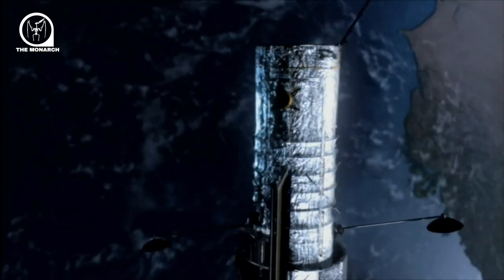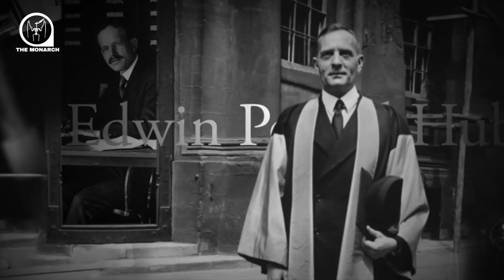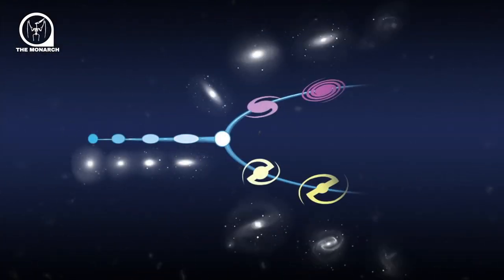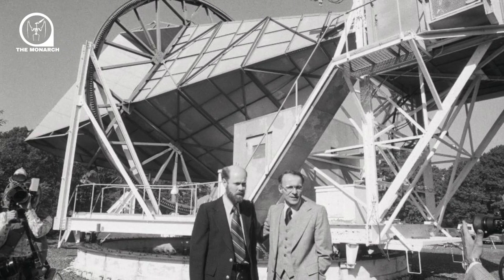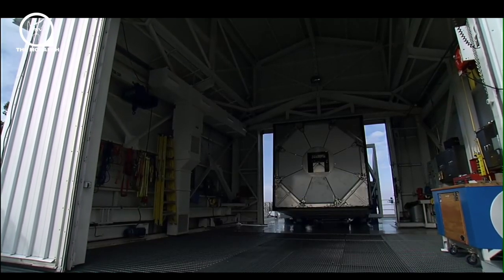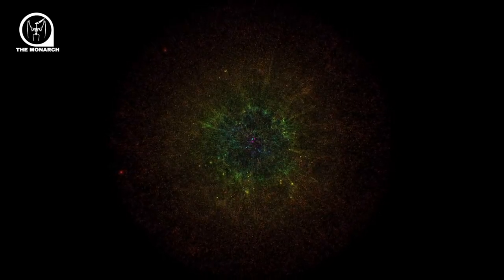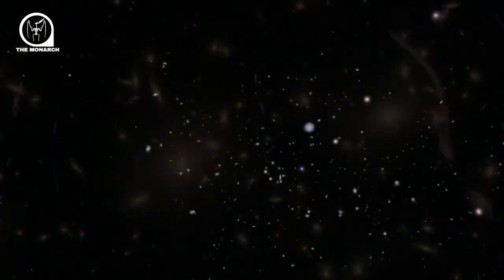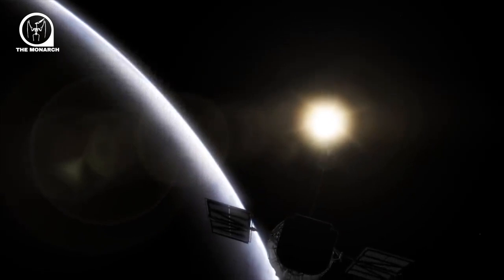The Grand Design of Cosmos | A Journey Through Spacetime in 3D | The Monarch Documentary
The Universe is so enormous we can't really comprehend it all. According to the general theory of relativity, far regions of space may never interact with ours even in the lifetime of the universe due to the finite speed of light and the ongoing expansion of space. For example, radio messages sent from Earth may never reach some regions of space, even if the universe were to exist forever: space may expand faster than light can traverse it.

These questions are beginning to yield to a series of extraordinary new lines of investigation and technologies that are letting us to peer into the most distant realms of the cosmos. But also at the behavior of matter and energy on the smallest of scales. Remarkably, our growing understanding of this kingdom of the ultra-tiny, inside the nuclei of atoms, permits us to glimpse the largest vistas of space and time.  In ancient times, most observers saw the stars as a sphere surrounding the earth, often the home of deities. The Greeks were the first to see celestial events as phenomena, subject to human investigation rather than the fickle whims of the Gods.

One sky-watcher, for example, suggested that meteors are made of materials found on Earth... and might have even come from the Earth. Those early astronomers built the foundations of modern science. But they would be shocked to see the discoveries made by their counterparts today. The stars and planets that once harbored the gods are now seen as infinitesimal parts of a vast scaffolding of matter and energy extending far out into space.

Just how far began to emerge in the 1920s. Working at the huge new 100-inch Hooker Telescope on California's Mt. Wilson,  astronomer Edwin Hubble, along with his assistant named Milt Humason, analyzed the light of fuzzy patches of sky... known then as nebulae.

They showed that these were actually distant galaxies far beyond our own. Hubble and Humason discovered that most of them are moving away from us. The farther out they looked, the faster they were receding. This fact, now known as Hubble's law, suggests that there must have been a time when the matter in all these galaxies was together in one place.

That time, when our universe sprung forth, has come to be called the Big Bang. How large the cosmos has gotten since then depends on how long its been growing and its expansion rate. Recent precision measurements gathered by the Hubble space telescope and other instruments have brought a consensus...

That the universe dates back 13.7 billion years. Its radius, then, is the distance a beam of light would have traveled in that time ... 13.7 billion light years. That works out to about 1.3 quadrillion kilometers. In fact, it's even bigger. Much bigger. How it got so large, so fast, was until recently a deep mystery.

That the universe could expand had been predicted back in 1917 by Albert Einstein, except that Einstein himself didn't believe it until he saw Hubble and Humason's evidence. Einstein's general theory of relativity suggested that galaxies could be moving apart because space itself is expanding.

So when a photon gets blasted out from a distant star, it moves through a cosmic landscape that is getting larger and larger, increasing the distance it must travel to reach us. In 1995, the orbiting telescope named for Edwin Hubble began to take the measure of the universe... by looking for the most distant galaxies it could see.

Taking the expansion of the universe into account, the space telescope found galaxies that are now almost 46 billion light years away from us in each direction... and almost 92 billion light years from each other. And that would be the whole universe... according to a straightforward model of the big bang. But remarkably, that might be a mere speck within the universe as a whole, according to a dramatic new theory that describes the origins of the cosmos.